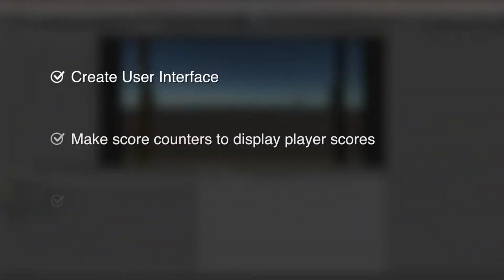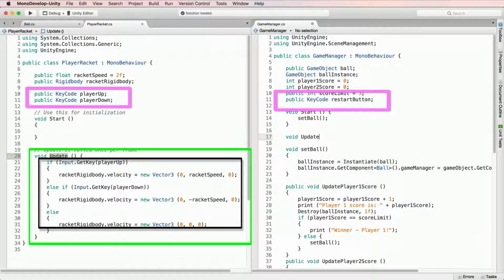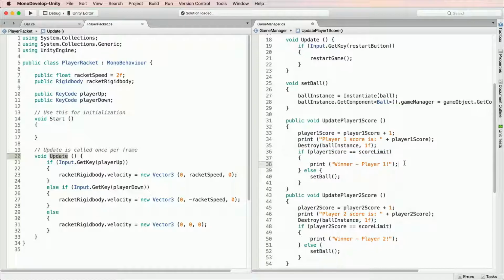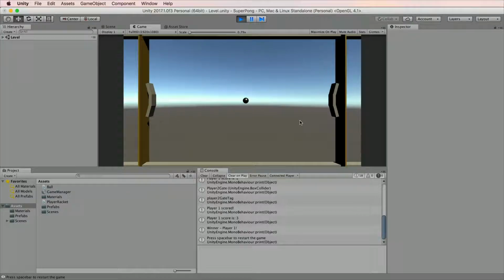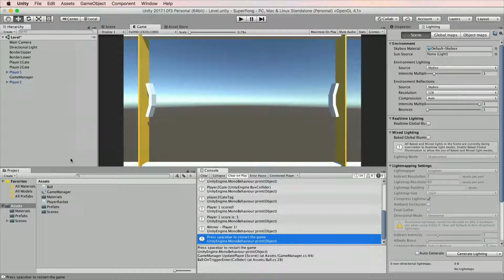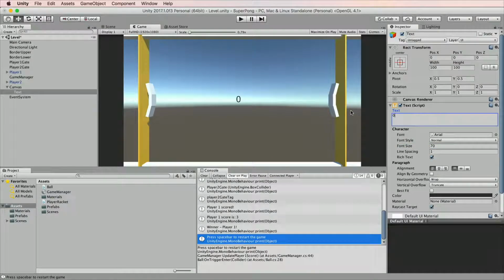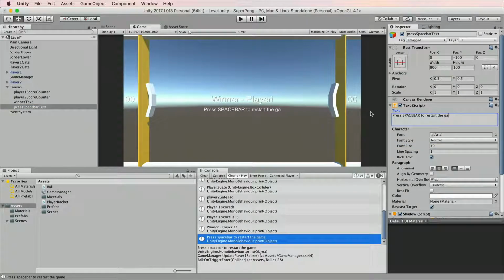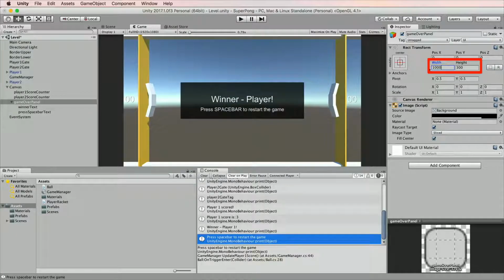12A How to make Pong video Game in Unity and C# - User Interface Unity Tutorial // Allaxes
get the full interactive course now! This video is part of a FREE fully interactive game development course
Create a free account, and then you can enrol in the course by yourself.

In this video you will:
● Learn how to create User Interface (UI) in Unity
● How to create UI Text and UI Panel user interface elements
● Learn how to bake lighting for the scene in Unity